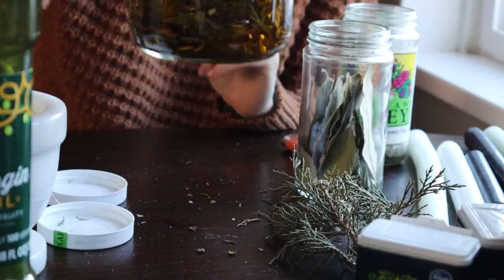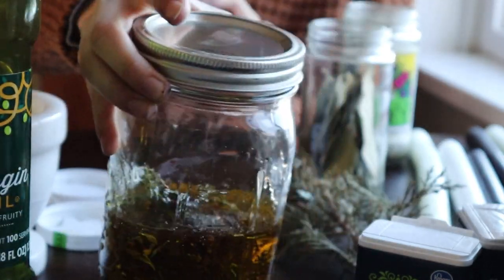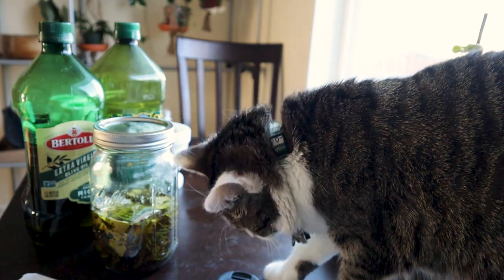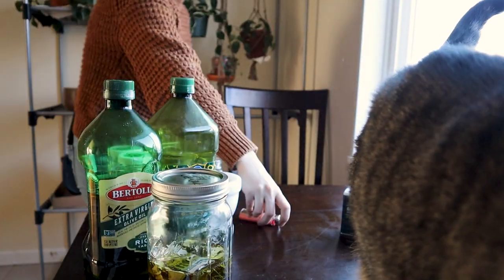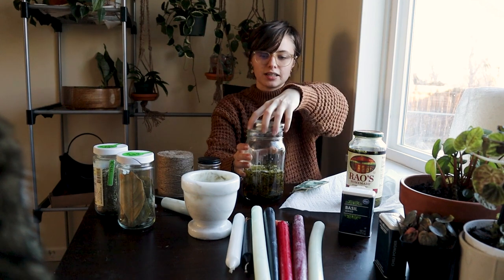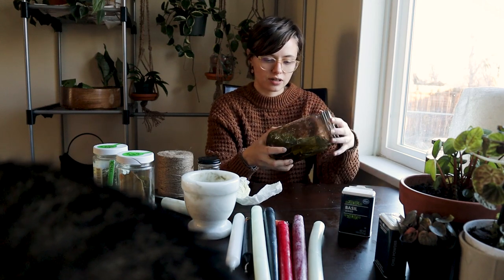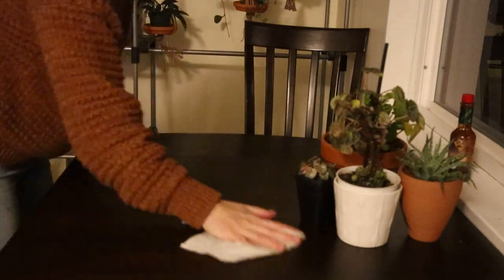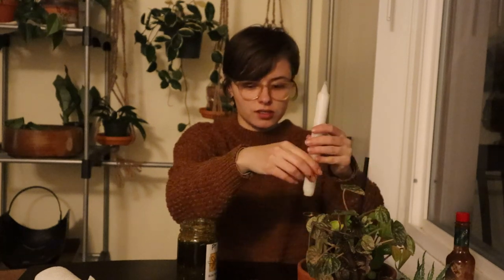Mini Vlog: Celebrating Candlemas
This was such a fun vlog to film! Let me know if you celebrated Candlemas/Candelora in the comments.